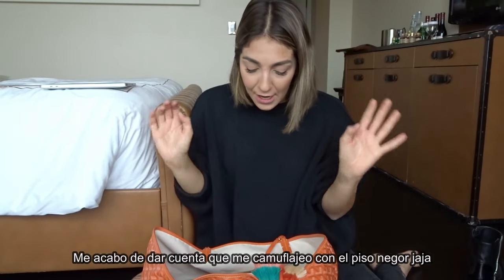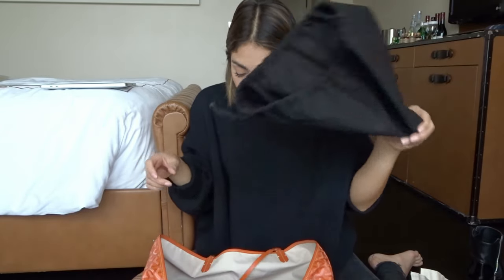WHAT'S IN MY BAG: TRAVEL BAG (HONEST) // THE TOASTY LIFE // MI BOLSA DE VIAJE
Opening up the black hole that is my travel bag to you!
Les voy a enseñar todo lo que hay en el agujero negro que es mi bolsa de viaje!

Bag: Goyard st. Louis GM available in boutiques
Makeup case
Mini brush
Silk Sleep mask
Travel perfume
Wallet: Chanel Boutiques
lip balm
Breats Petals